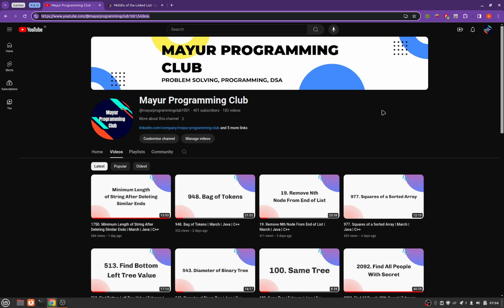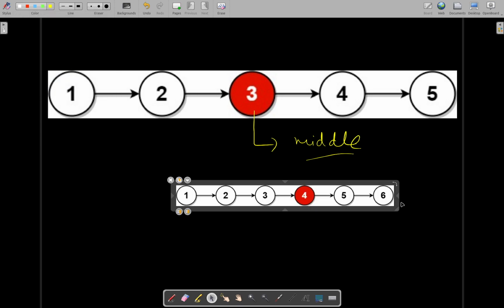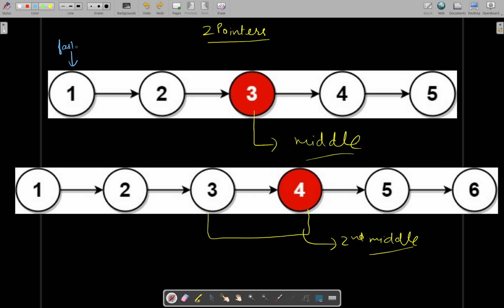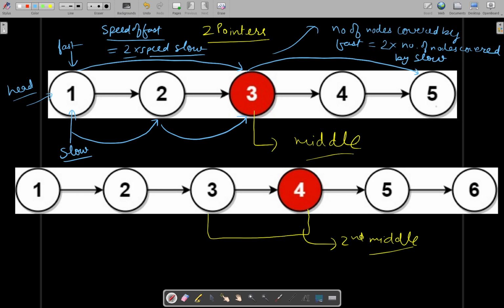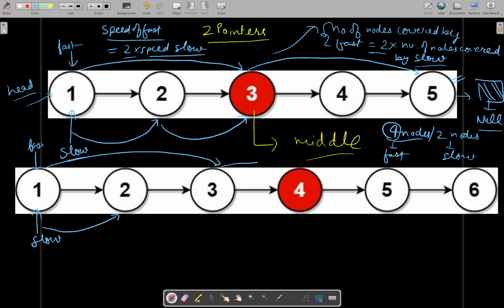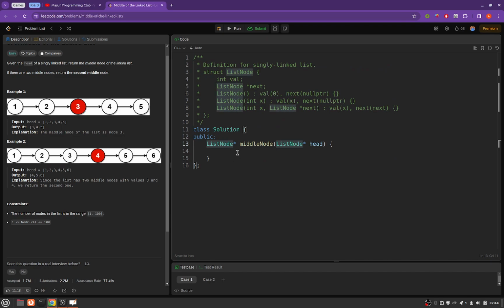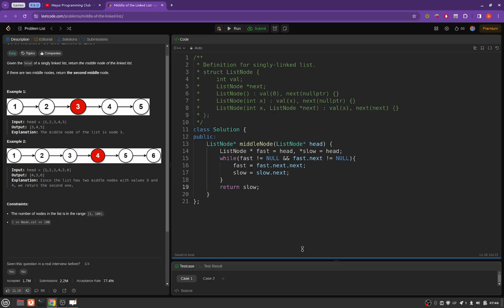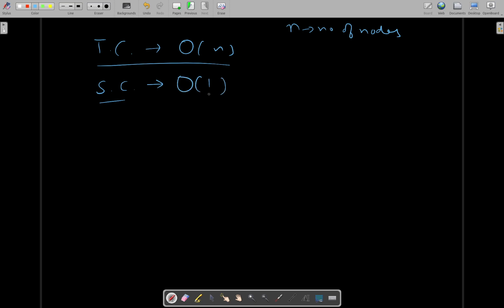876. Middle of the Linked List | March | Java | C++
Technique Used:
Two Pointers: